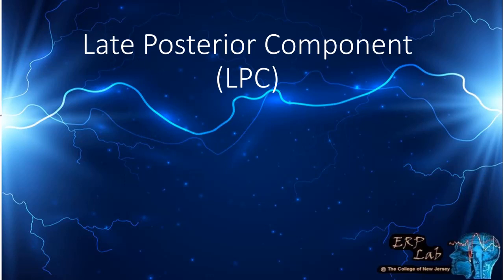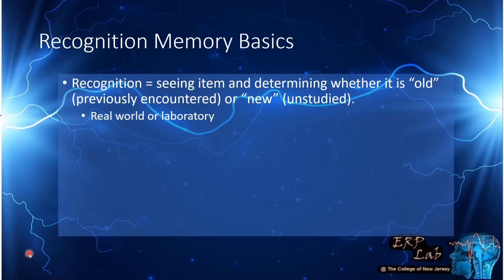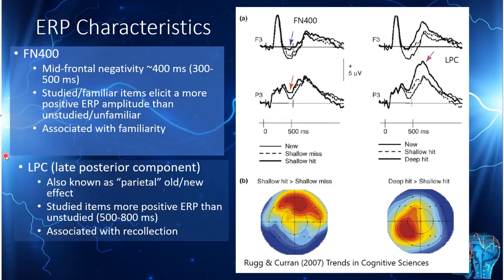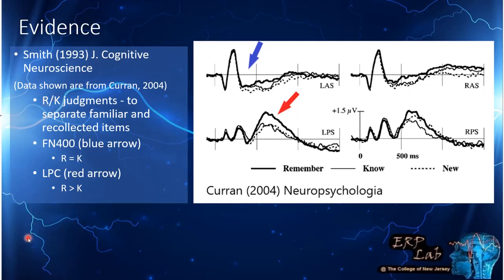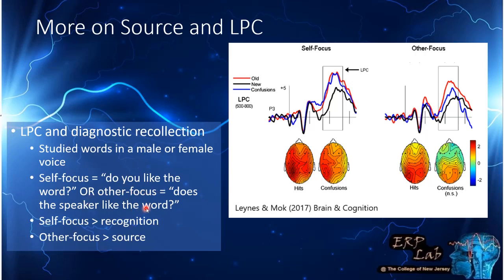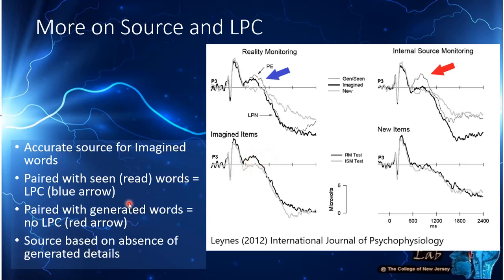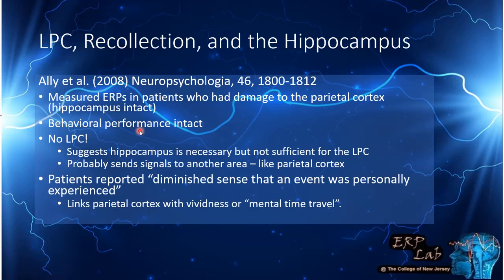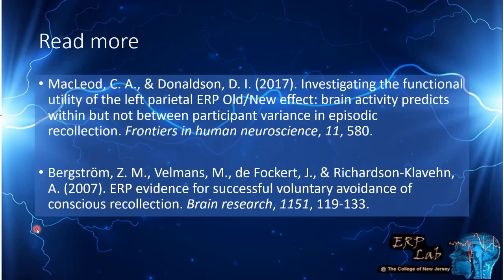The LPC ERP (recognition and event related potentials)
Brief overview of the Late Posterior Component (LPC), event-related potentials, and recognition memory.